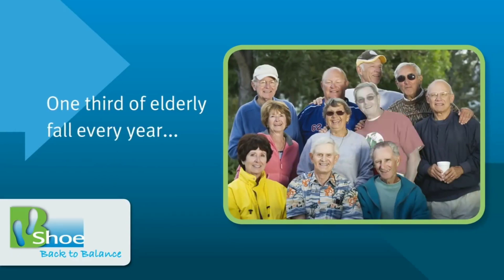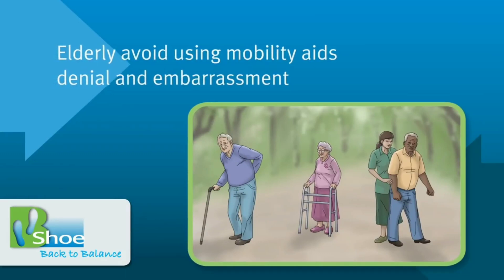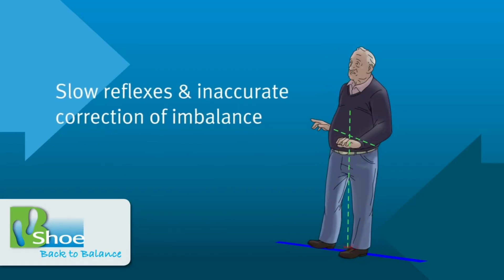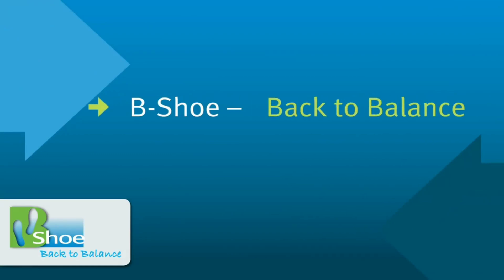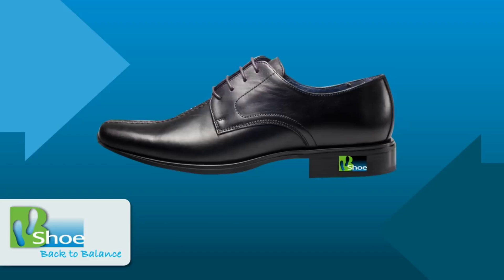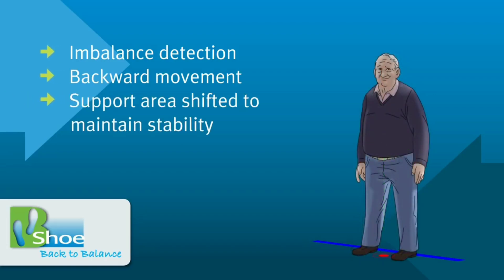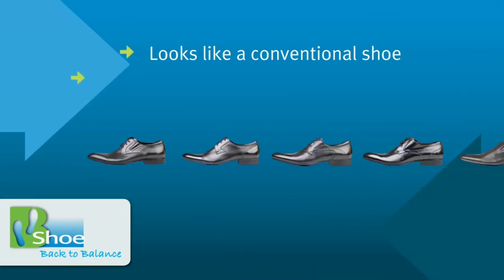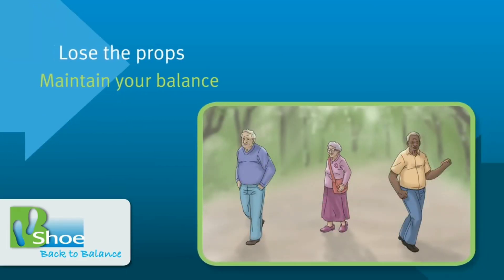B. Shoes - Best Anti-Prevention Shoes for Elderly | Smart Fall Prevention Shoe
One out of three people age 65 and over falls every year. Apart from the social and personal problems, these falls are a major cause of injuries and death and a tremendous cost to the health care system. The overall yearly cost of elderly falls in the United States alone is up to $75 billion.

B-Shoe is the first Smart fall-prevention shoe. It is a standard walking shoe that enables the elderly to regain their balance and avoid falling.

B-Shoe combines:
Sensors for alerting about imminent fall (or a fall that already occurred)
Storage: Data collection & storage (for purposes of research and improving care)
Analysis: Big Data analytics

B-Shoe allows for:
Better safety, stability freedom of mobility, and balance
Better home care for elderly or disabled people
Better adherence to care and therapy (allowing people to stay independent and take an active role in their own care)
Connectivity between patient & caregiver (doctors, family members, emergency first responders)
Big Data collection & analytics (for research and improvement of care)

Follow us more at : -